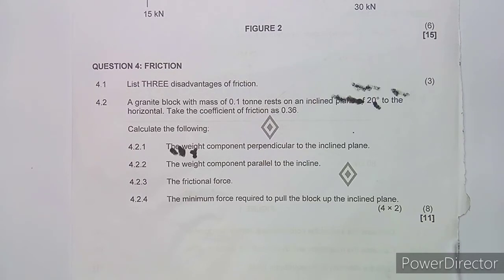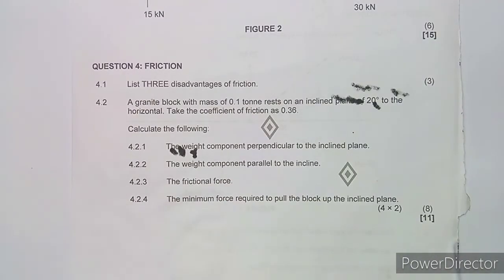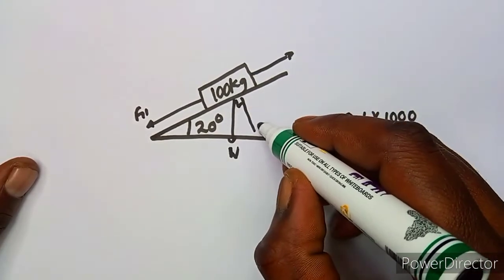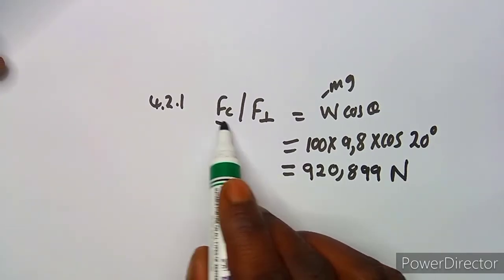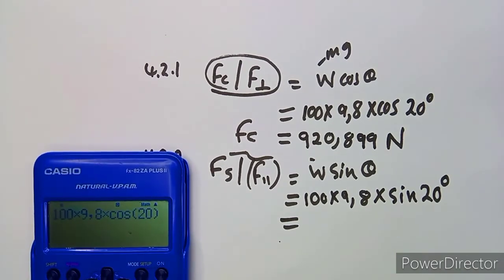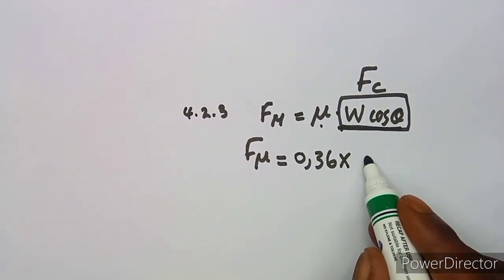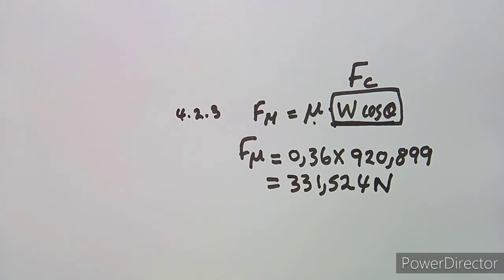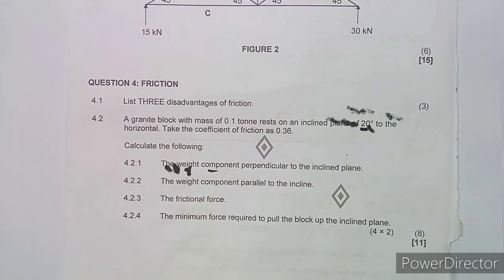Engineering Science N3 February 2022 Friction Part 2 Past Papers and Memo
Engineering Science N3 February 2022 Friction Part 2 Past Papers and Memo | Friction Nated Engineering Science N3 @mathszoneafricanmotives